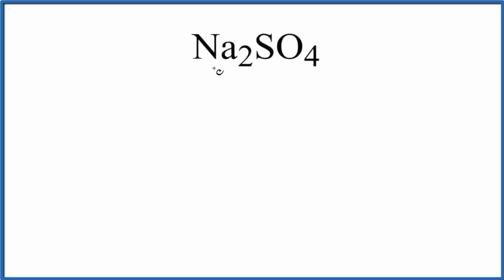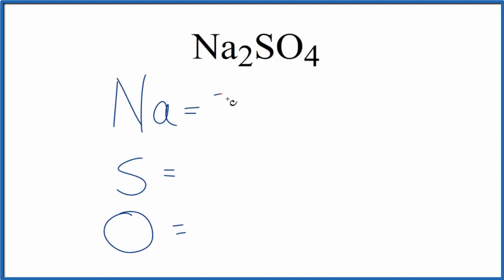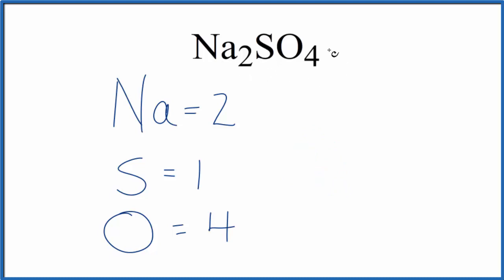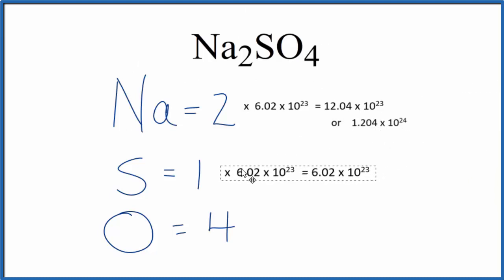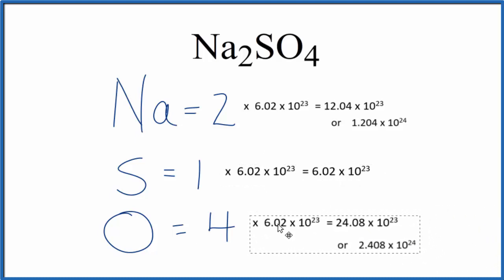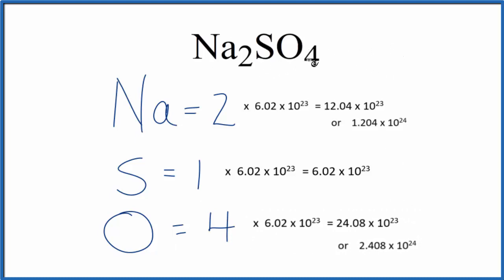How to Find the Number of Atoms in Na2SO4 (Sodium sulfate)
To find the total number of atoms in Na2SO4 (Sodium sulfate) we’ll add up the number of each type of atom. The small number after the element symbol is called the subscript and this tells us how many of that atom are in the compound. For example, H2 means there are two Hydrogen atoms.

If we add up all of the atoms for Na2SO4 we well find that we have a total of 7 atoms for Sodium sulfate .

This is how to find the number of atoms in Sodium sulfate (Na2SO4).